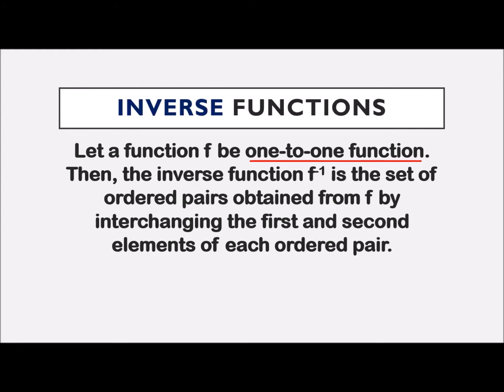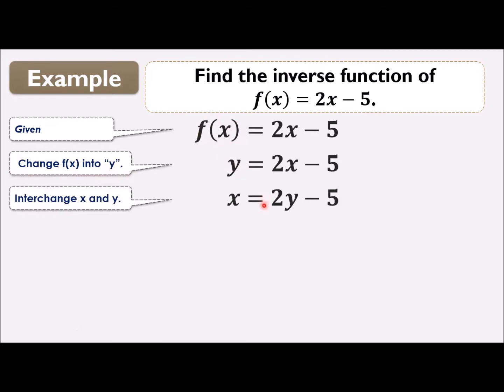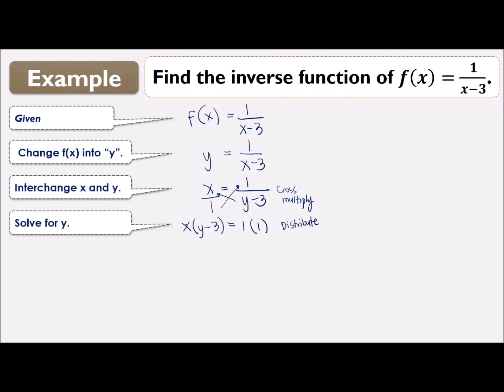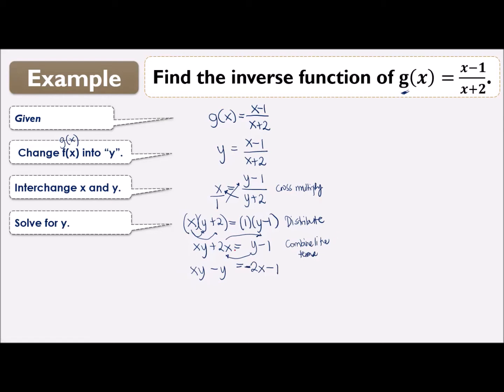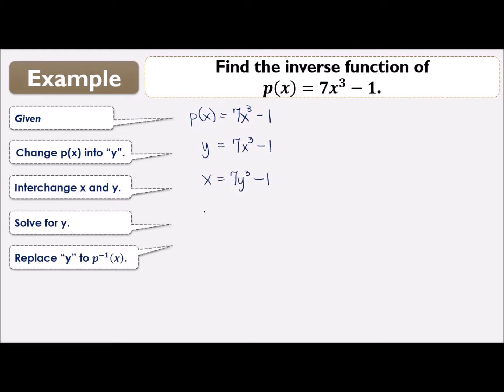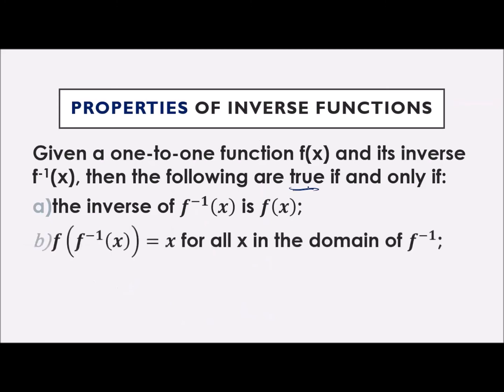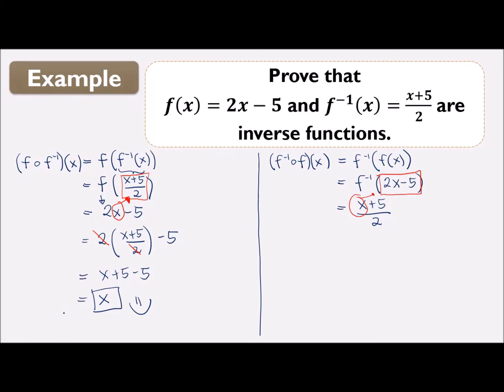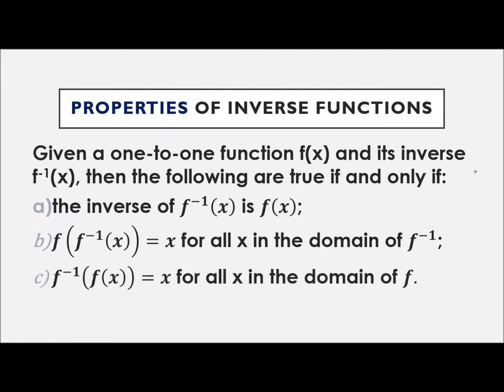Gen Math | Inverse Functions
You will learn about the concept of inverse functions, its properties and the process of solving it.